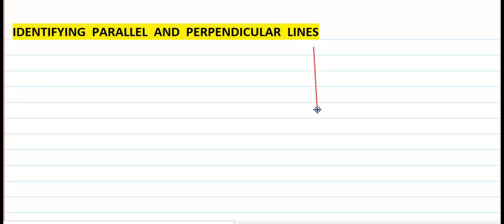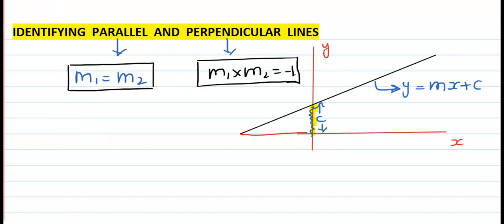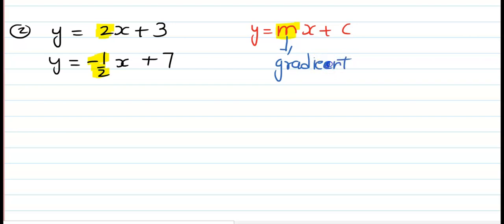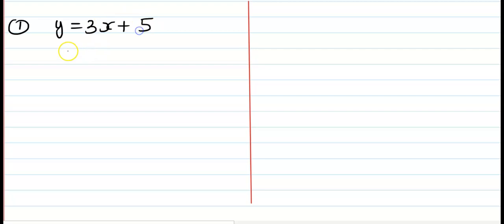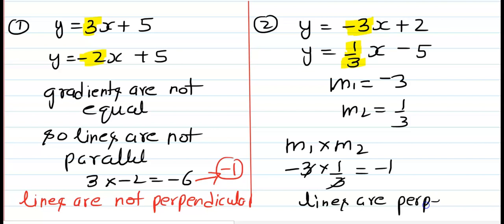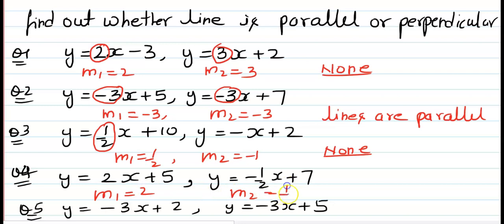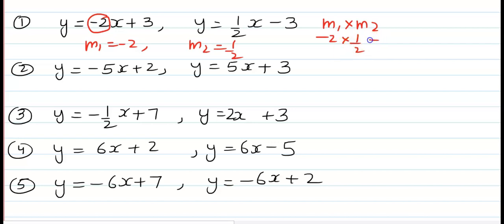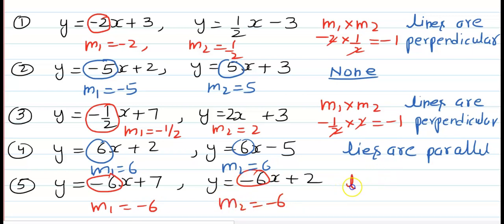IDENTIFYING PARALLEL AND PERPENDICULAR LINES- GCSE